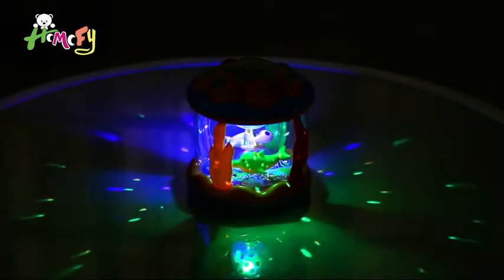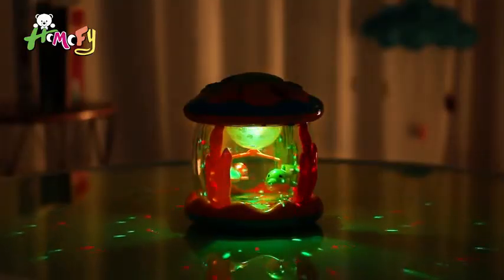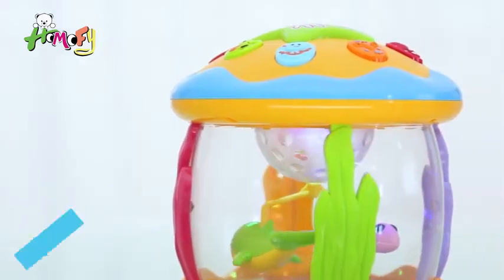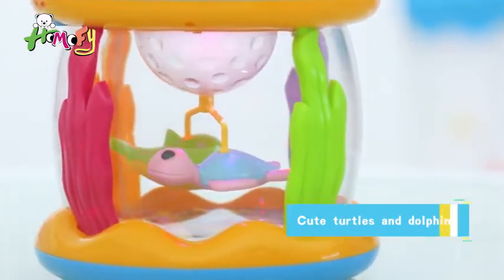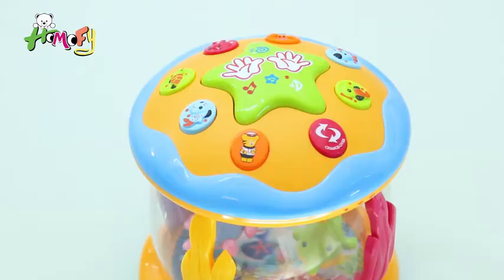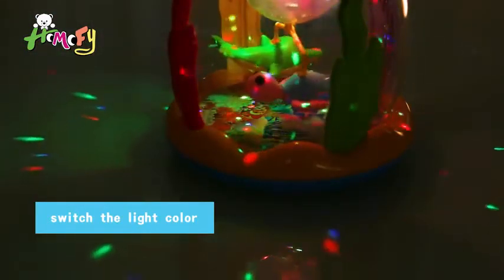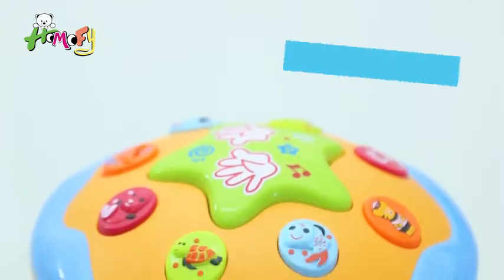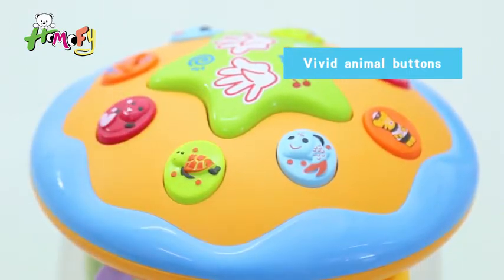HOMOFY Baby Toys Ocean Park Rotating Projector,Various Pacify Music & Light,Super Fun,Early Reviews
This is the best Musical Toys in the marketplace with cheap price that you can easily afford.
HOMOFY Baby Toys Ocean Park Rotating Projector,Various Pacify Music & Light,Super Fun,Early Educational Toys for 1 2 3 Year Girls and Boys Kids or Toddlers (Ocean Park Rotating) Reviews:
BEAUTIFUL PROJECTION LAMPS:8 CHANGEOVER MODES-Red,Blue,Green and 3 colors allochroism.Dazzle colour roating light effect and melodious music.All colors combination shows your baby the relaxing magic world.The sky projection with soft light on wall of the room,as if entering the sea pack.
SOFT & RICH MUSIC AND SOUND:6 music melody,one shipmaster key,one mode conversion keys,one LED conversion key.There will be different sound,light & music,when you change the mode.Volume adjustment switch can be adjusted to meet different environmental requirements.I believe you will get a surprise from it!
SUITABLE FOR MANY AGE STAGES:It desgin with small pulleys at the bottom for more convenient & flexible movement.With smooth and angular surface, music light drum lamp can be rotated 360 degrees,can be placed on the ground let the baby rolling play,exercise baby exercise ability.Suitable for different ages,It is the best gift as Kid Toys,Baby Toys for 1 2 3 year girls and boys kids or toddlers.
DREAM OCEAN WORLD:Cute sea animals,the bottom is rich and colorful sea world,with children's favorite turtles and dolphins.Rotate 360 degrees of marine aquatic animals swimming.Turtle and dolphin are spinning in the middle.Let your baby know the ocean world.

HOMOFY Baby Toys Ocean Park Rotating Projector,Various Pacify Music & Light,Super Fun,Early Educational Toys for 1 2 3 Year Girls and Boys Kids or Toddlers (Ocean Park Rotating)